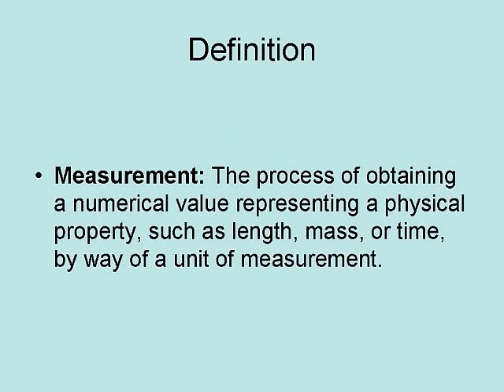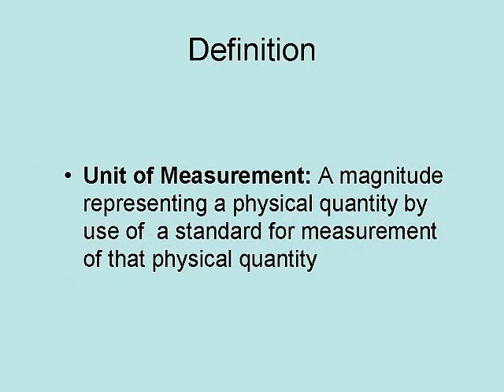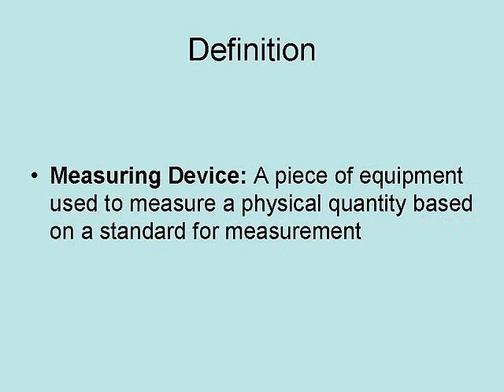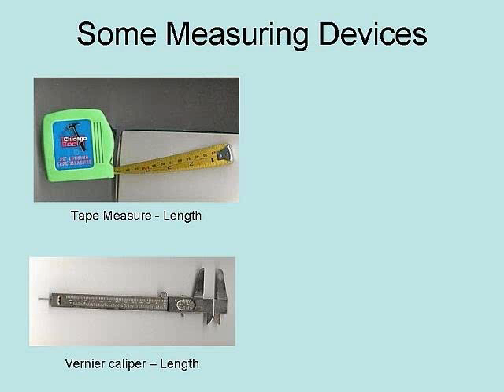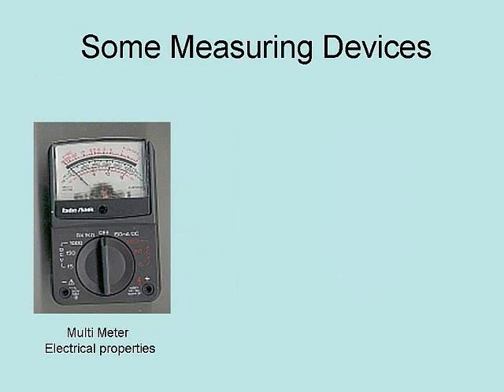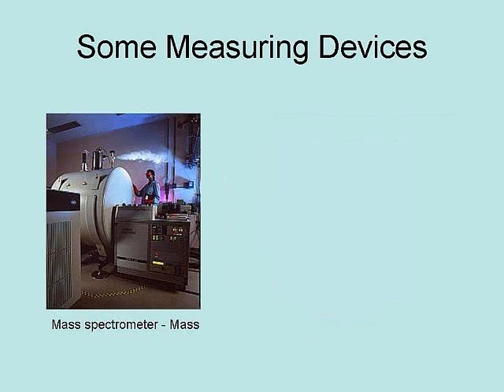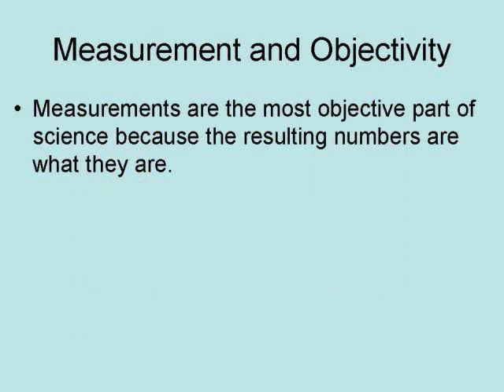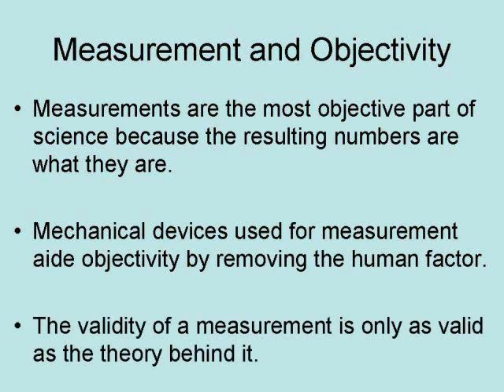Measurement in science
This video is about measurement and measuring devices. And the scientific use of measurement.

EAGems Digital Caliper

Theory and Design for Mechanical Measurements

Stanley 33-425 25-Foot by 1-Inch Measuring Tape